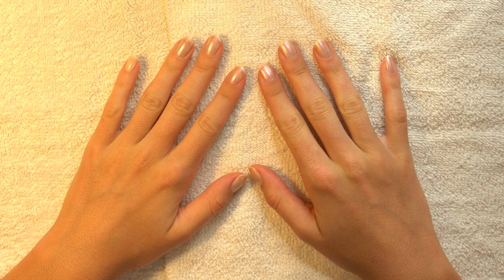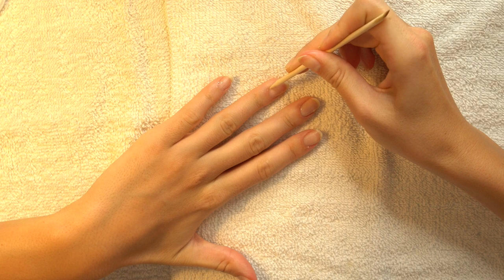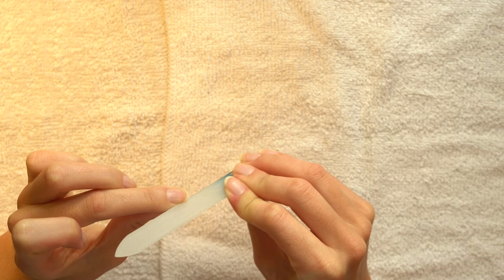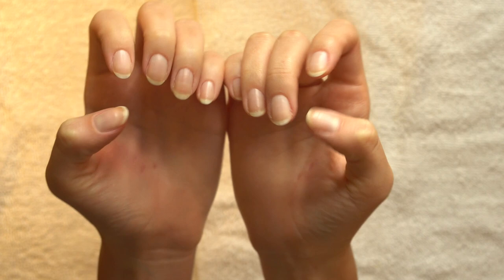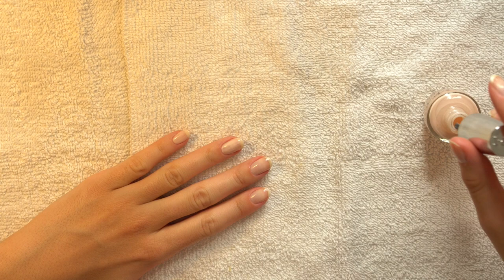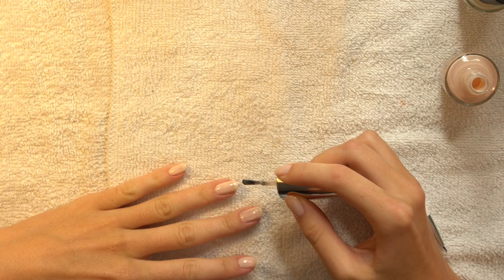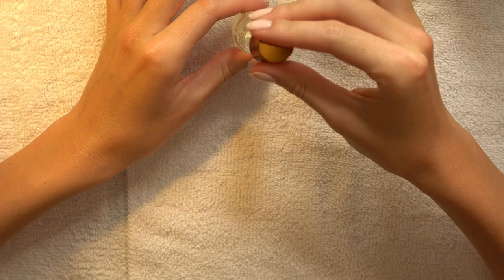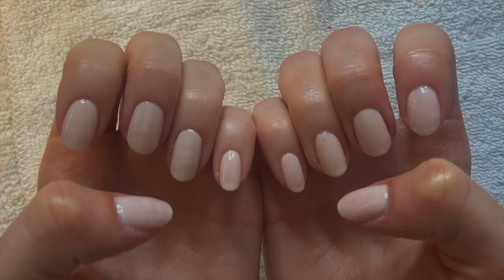How I Care For My Natural Nails!! + Relaxing Vibes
ENJOY THE VIDEO | ALL PRODUCT INFO BELOW! 😊
XOXO, Daisy

DEPOP: @daisyterrell